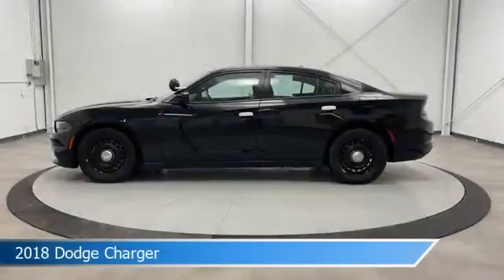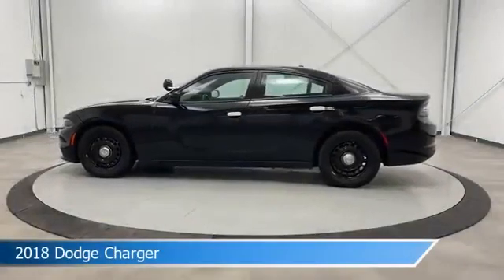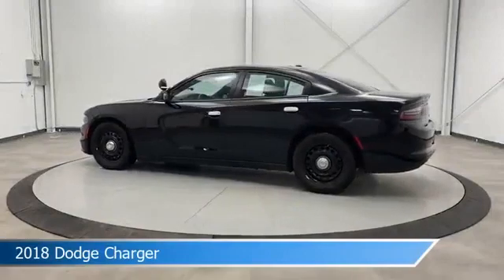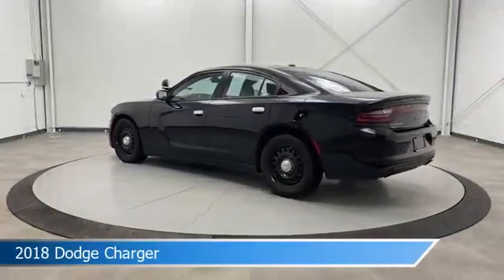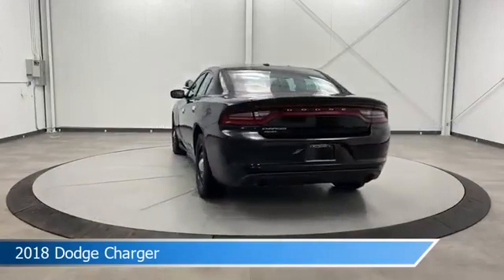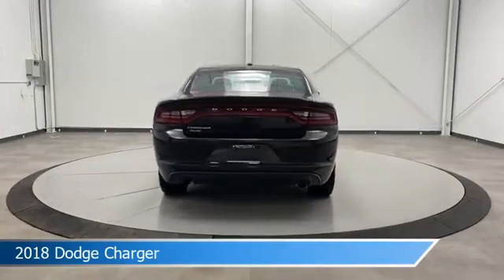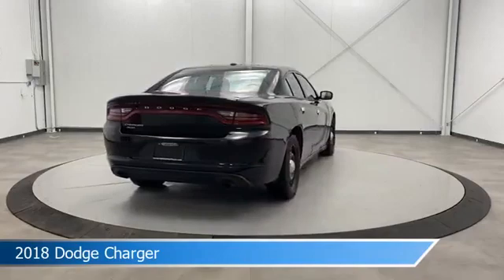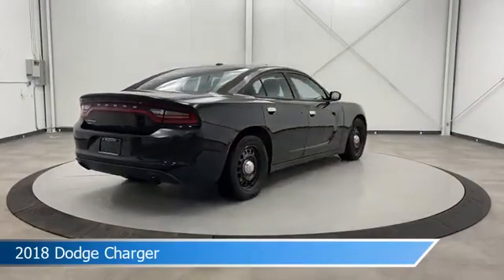2018 Dodge Charger CT-323594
2018 Dodge Charger CT-323594